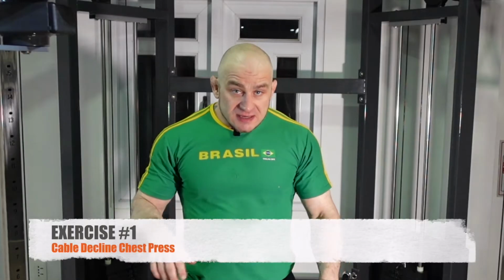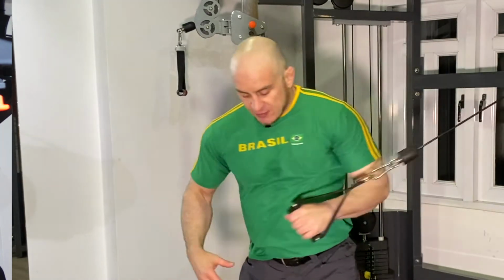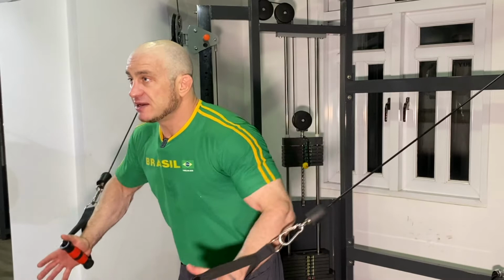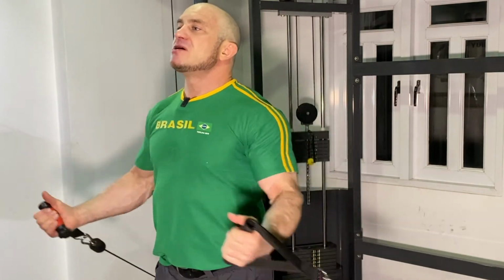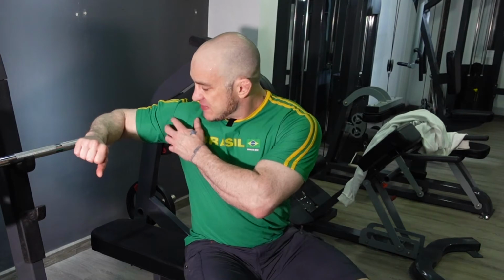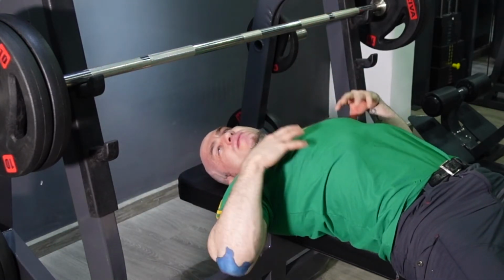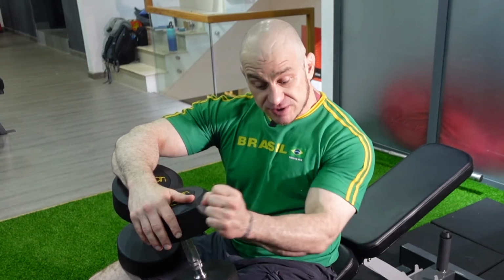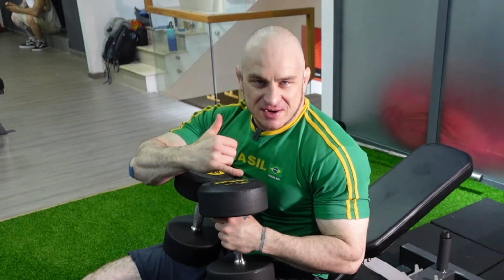Chest Cable Workout for STRONGER Pecs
HOW TO use CABLES to get BIGGER & STRONGER PECS💪
0:00 Intro
1:19 Cable Decline Chest Press
4:30 Incline Chest Press
6:22 Barbell Flat Bench Press
9:33 Dumbbell Incline Bench Press